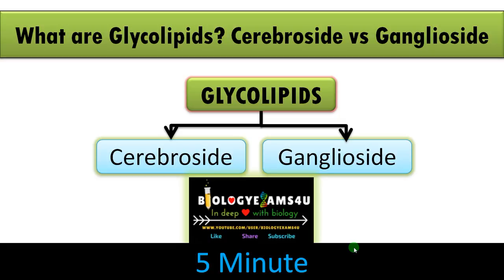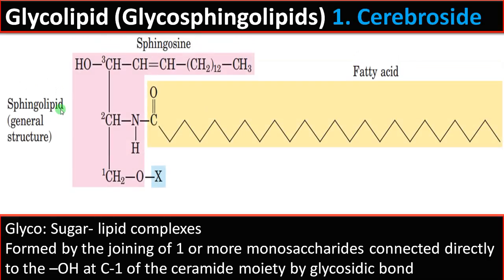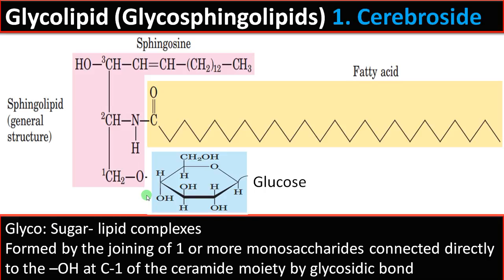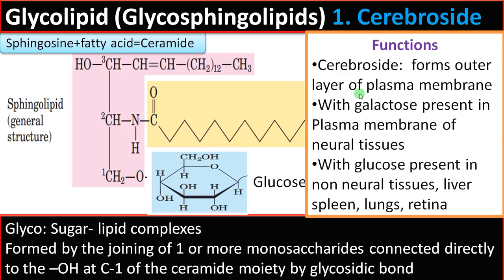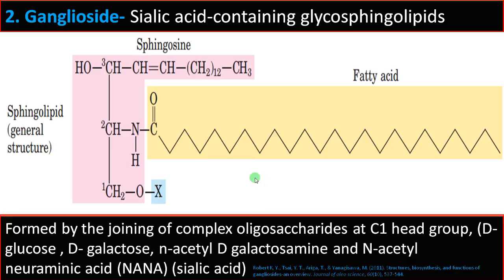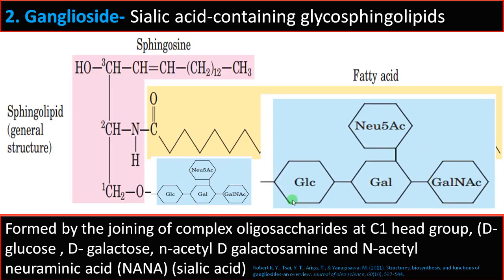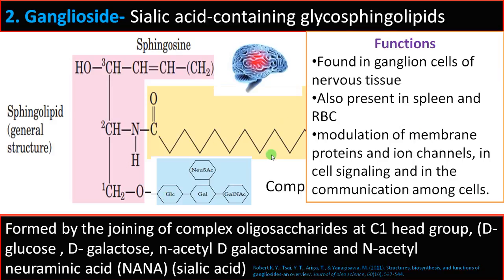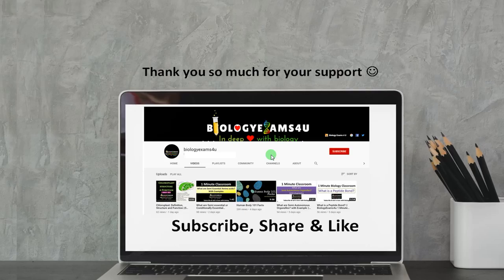What are Glycolipids? Difference between Cerebroside and Ganglioside | Lipids Part 5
3 minute video explaining What are glycolipids and structure and function of Cerebroside and Ganglioside.
00:00 Introduction
00:10| Definition of glycolipid?
00:25 | Structure of Glycolipid; examples of glycolipid
00:57| Structure of Cerebroside
01:27| Function of cerebroside
01:45| Structure of ganglioside
02:11| Head group of ganglioside
02:44| Function of ganglioside
Thank you so much:)
What are Fatty acids? Classification; Saturated vs Unsaturated cis vs trans Fatty acid| Lipid Part 2